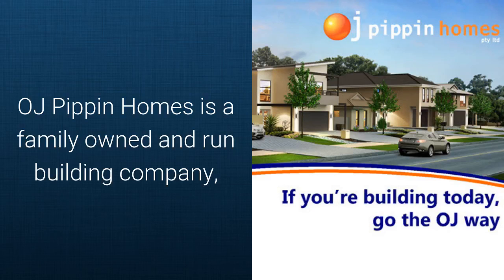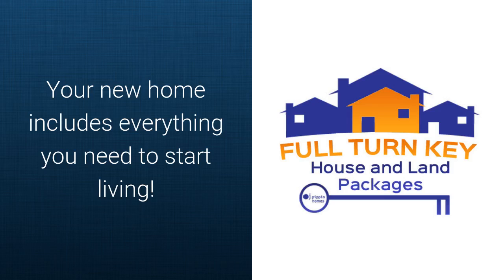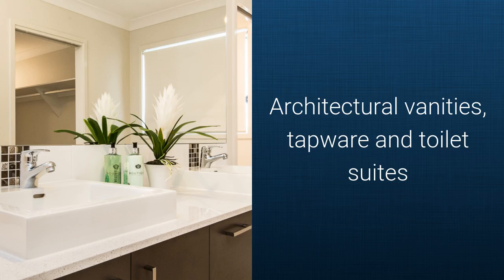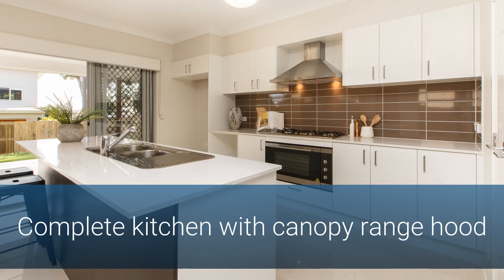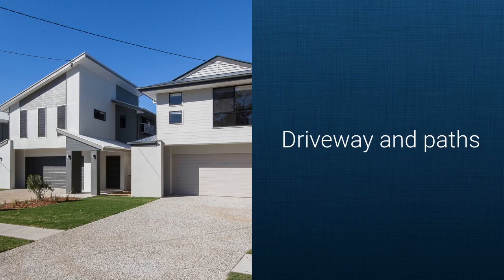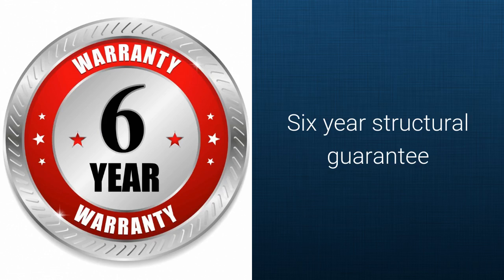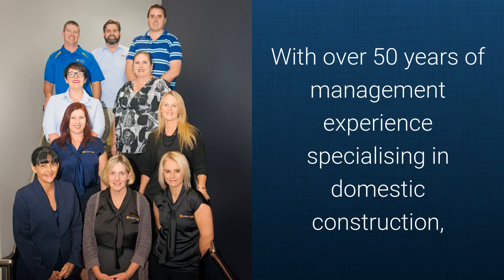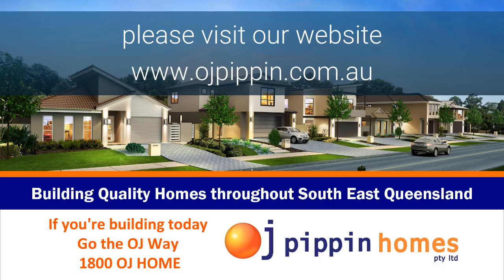OJ Pippin Homes - Brisbane House Builder - Full Turn Key Home Build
OJ Pippin Homes is a family owned and run building company, specialising in full turnkey packages for investors and owner occupiers.

The OJ Pippin Homes team are committed to providing you with an affordable home or investment in the shortest possible time without loss of quality. Your new home includes everything you need to start living!

A true full turnkey package including these key features:

Your choice of colours and inclusions from our builders standard range
Architectural vanities, tapware and toilet suites
Quality doors and door furniture
Complete kitchen with canopy range hood Stone benchtops to kitchen
Stainless steel dishwasher, oven and hotplates
Tiles throughout the living areas and carpet in all the bedrooms
Air conditioner unit in living area
Security screens to windows and doors Blinds to windows
Ceiling fans to all bedrooms and living areas  Driveway and paths
Turf, fencing and landscaping Letterbox, clothesline and concrete pad under line
Six year structural guarantee
12 month defects liability period Quality assurance in construction – warranties and certificates provided

With over 50 years of management experience specialising in domestic construction, our team of highly qualified, friendly professionals are motivated to making your build an enjoyable and exciting process.